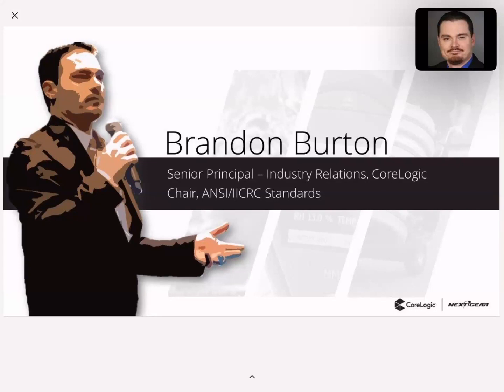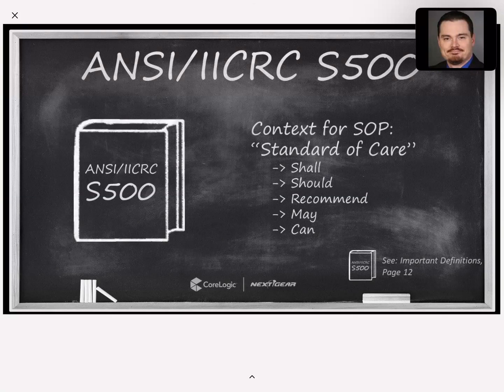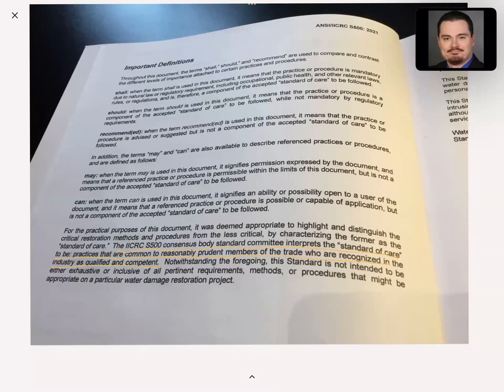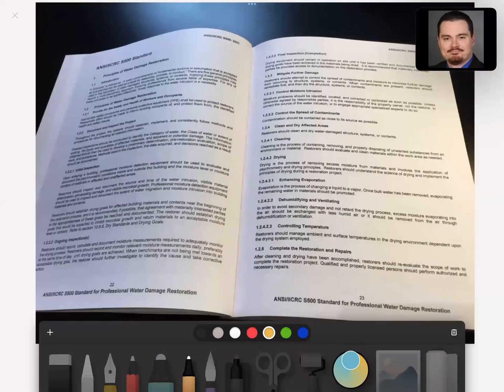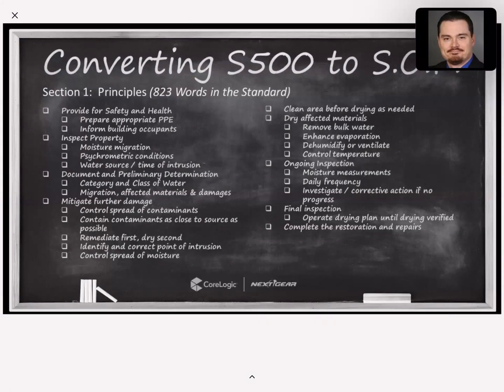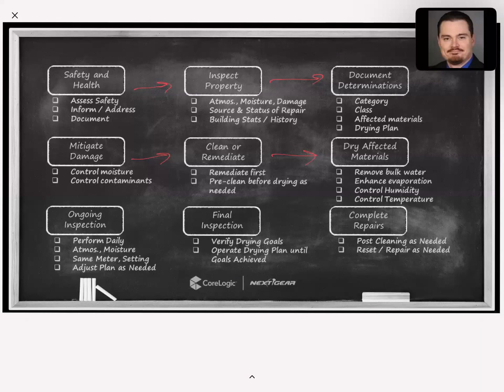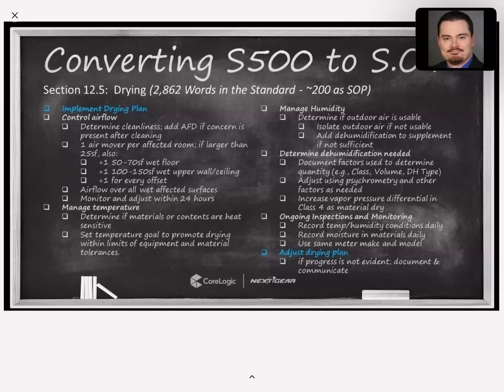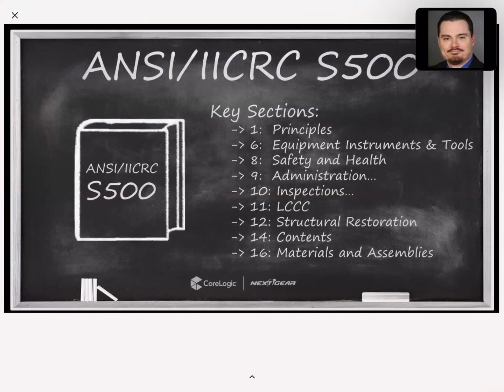Technically Speaking Season 2: Episode 8 — S500: Standardizing your Water Mit Process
Struggling to leverage the ANSI/IICRC's S500 as a Standard Operating Procedure? What matters most for your daily processes and activities? How do you implement this as process?

Join Brandon Burton as he explores effective ways to implement some of the most critical elements of the S500 Standard in Water Damage Mitigation.